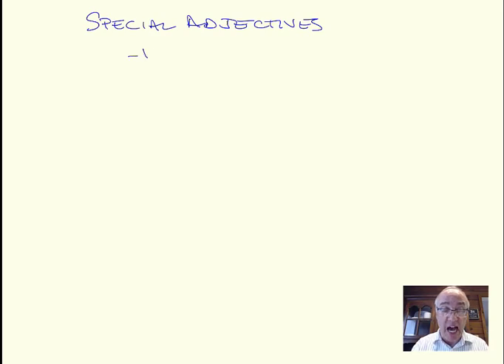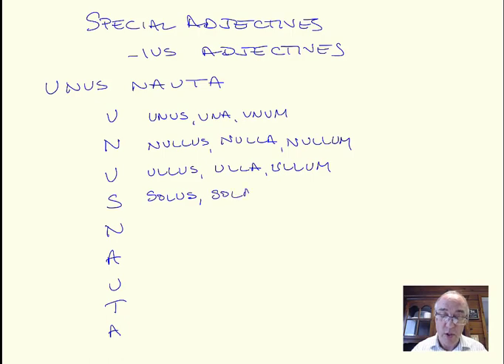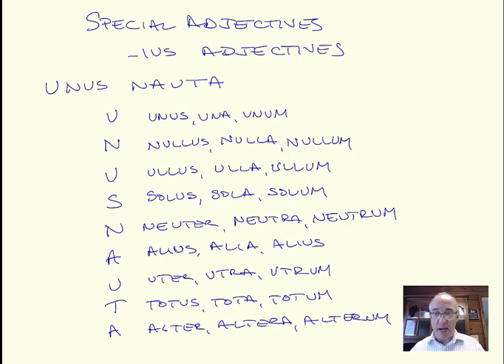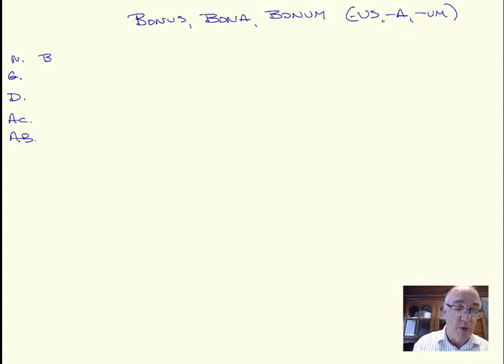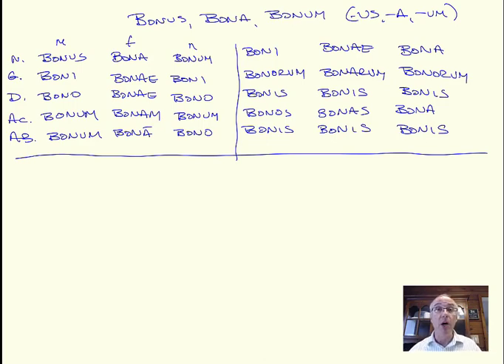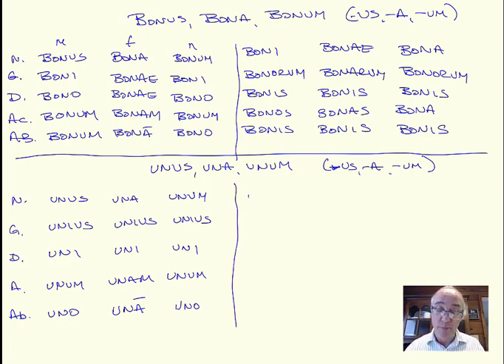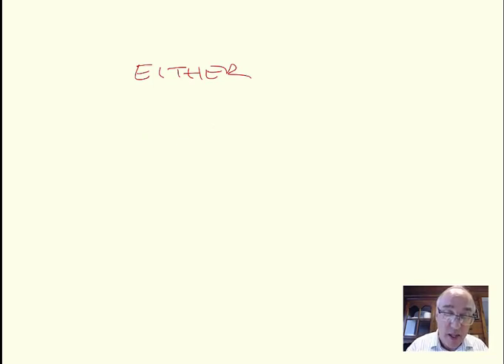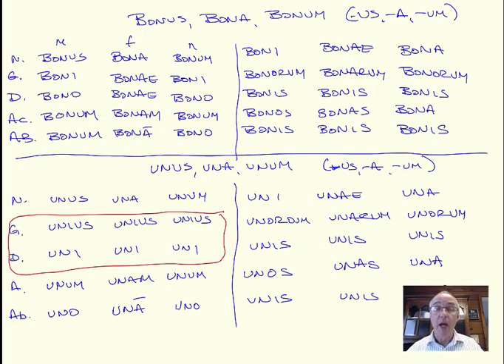Module 9 Part 2 UNUS NAUTA Adjective